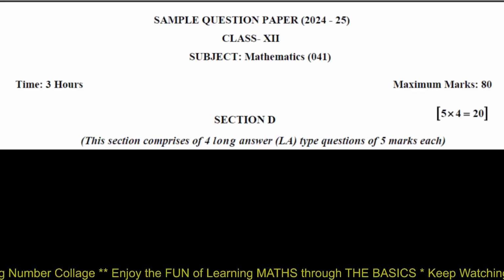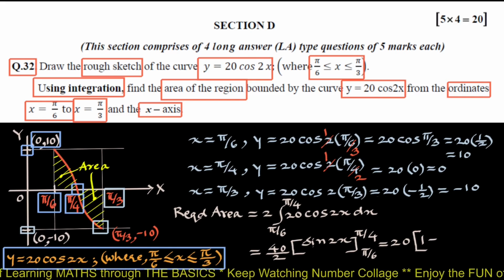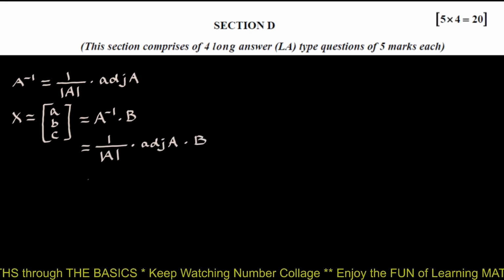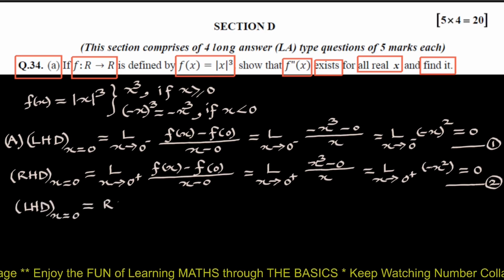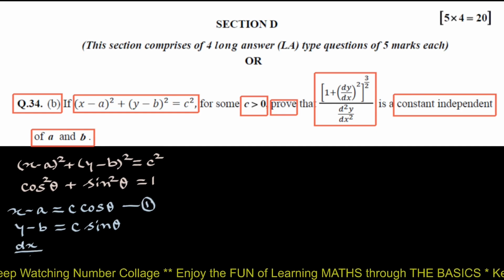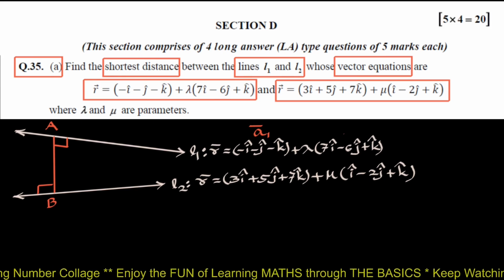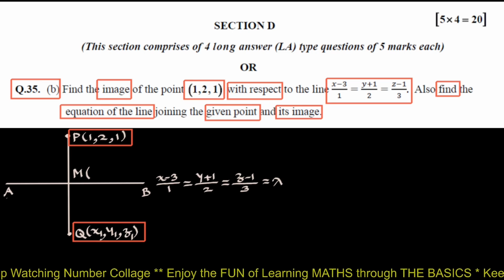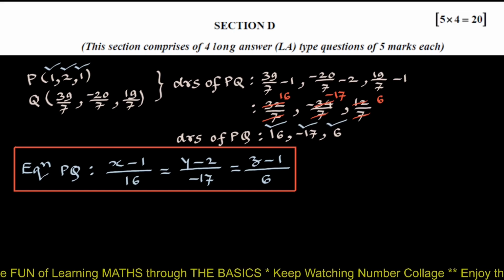Sample Question Paper I12th Class CBSE Mathematics 2024 -25 I Section D I Detailed Solution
In this video, we will discuss the solution of Section D of Sample Question Paper Class 12 Mathematics released by the CBSE Board.

1. Sample Question Paper CBSE Mathematics Section A for 2024-25 Board Examination I With Detailed Explanation
2. Sample Question Paper I12th Class CBSE Mathematics 2024 25 I Section B I Detailed Solution
3. Sample Question Paper I12th Class CBSE Mathematics 2024 -25 I Section C I Detailed Solution
4. Sample Question Paper I12th Class CBSE Mathematics 2024 -25 I Section D I Detailed Solution
5. Sample Question Paper I12th Class CBSE Mathematics 2024 -25 I Section E I Detailed Solution